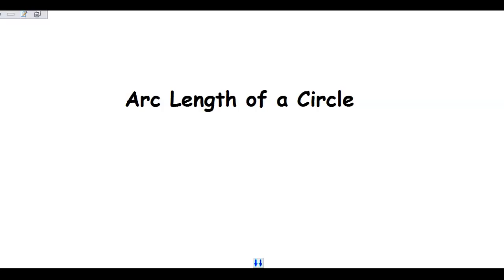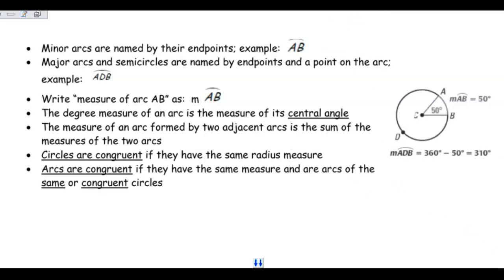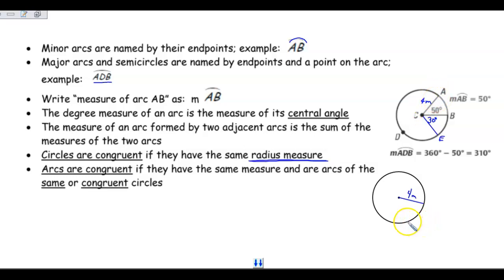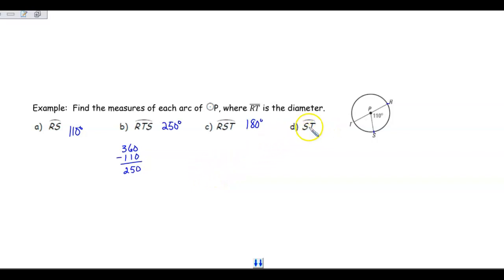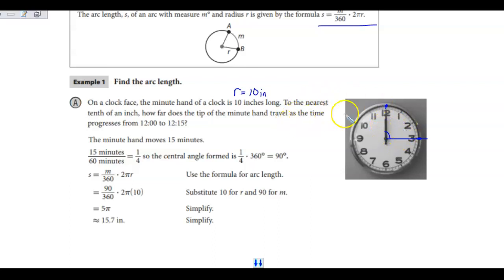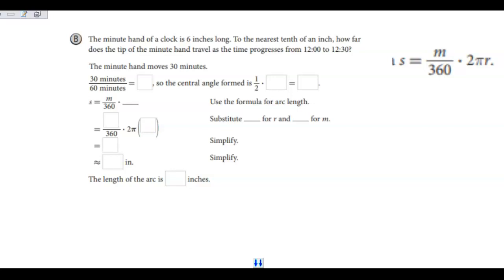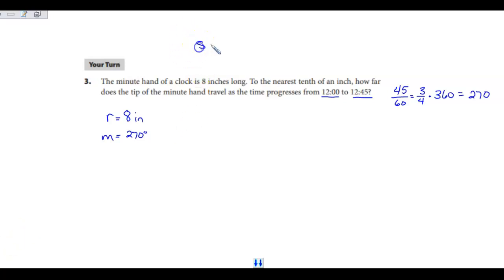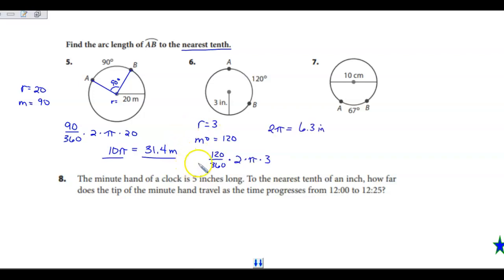Arc Length of a Circle